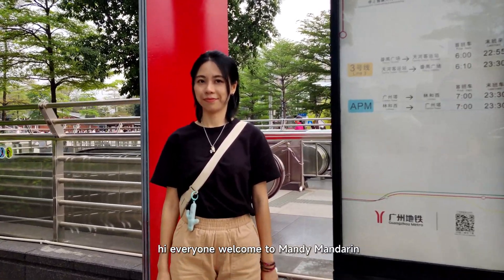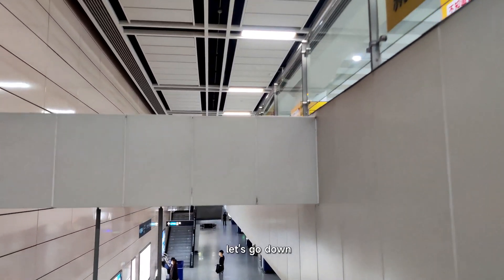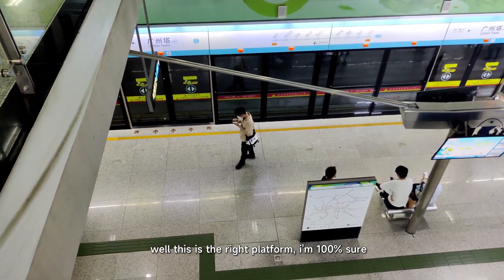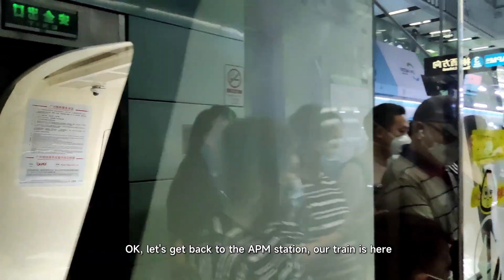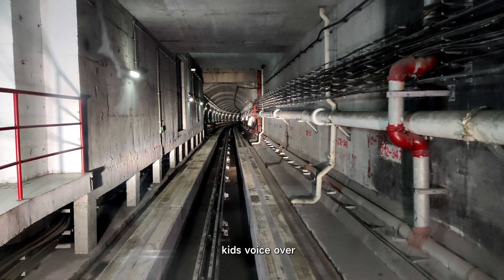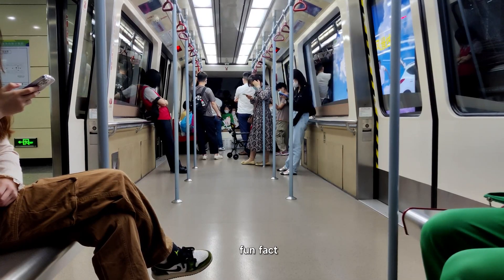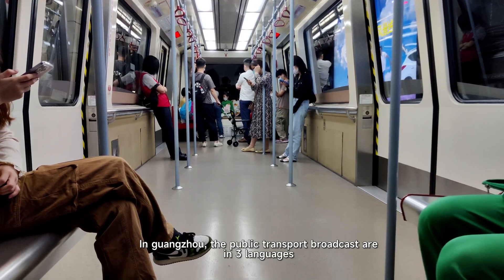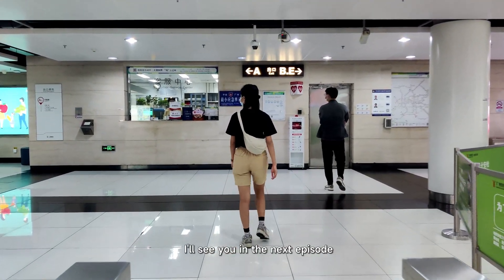Driverless subway in Guangzhou, China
0:00 intro
0:23 in the station
4:20 in the train